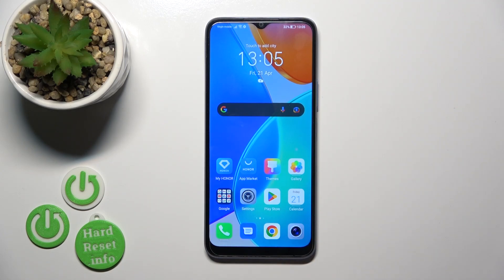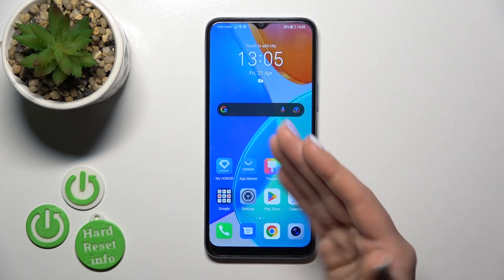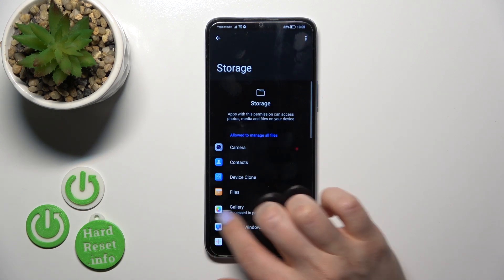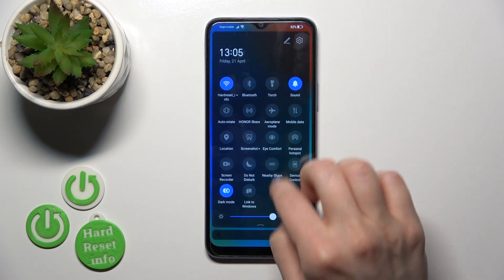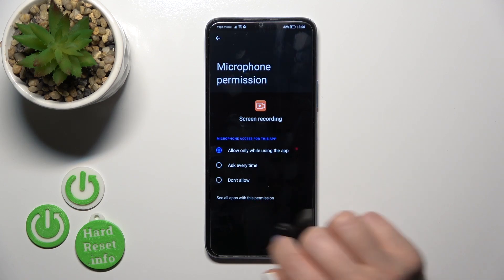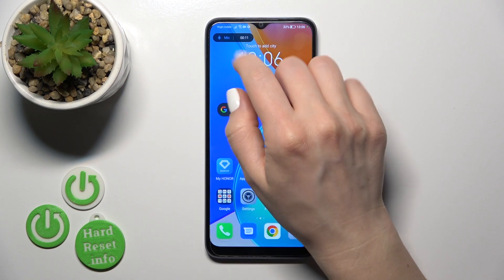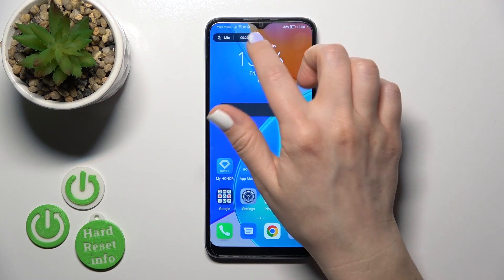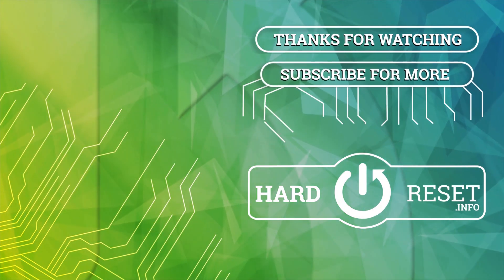How to Adjust Screen Recorder Sound Settings on Honor X6?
In this tutorial video, you'll discover how to adjust the sound settings for the screen recorder on your Honor X6 smartphone. With easy-to-follow instructions and helpful visuals, you'll learn how to enable or disable microphone audio during screen recording and adjust the volume levels to your liking.

How to Edit Screen Recorder Sound Settings on Honor X6? How to Manage Screen Recorder Sound Settings on Honor X6?